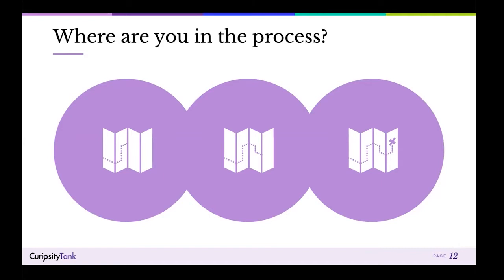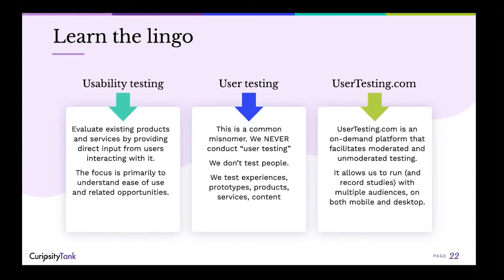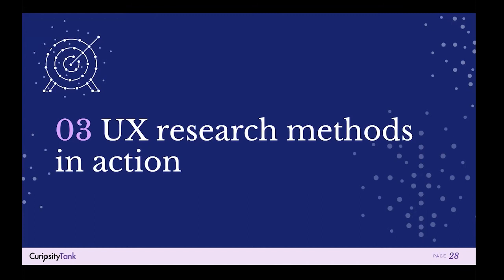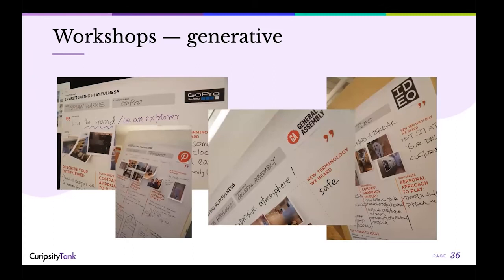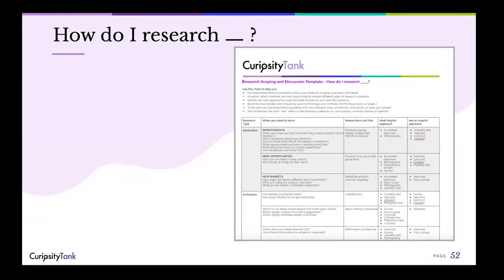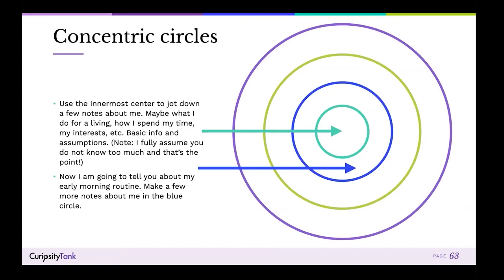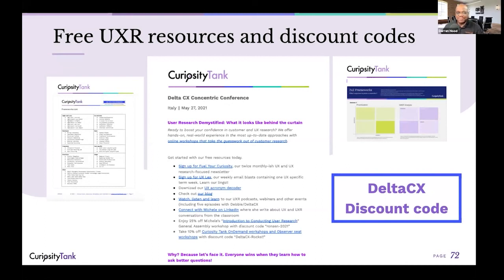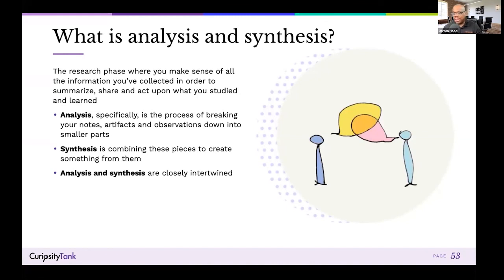User Research Demystified: What it looks like behind the curtain - Michele Ronsen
What does user research actually look like in practice? Come join me and I’ll show you what it looks like under the hood! I’ll share what user research actually LOOKS like in practice. You’ll see dozens of examples and a variety of methods extracted from my own research studies.

We’ll talk about key user research terms you need to know and which ones to NEVER use!

We’ll get hands-on with a super fun, live, analysis and synthesis activity.
And wrap up with a Q&A.

Eat your Wheaties! This will be an energizing, informative, and interactive session!